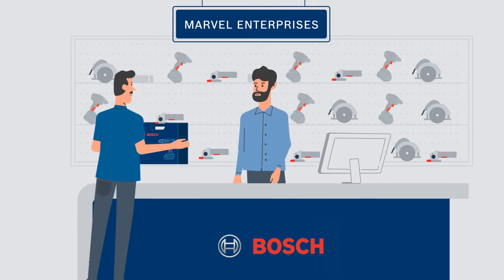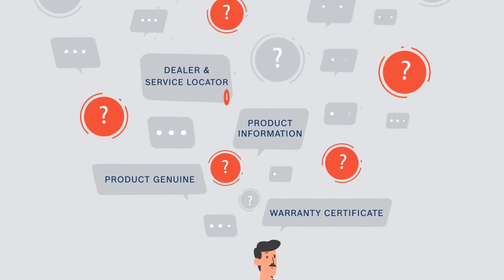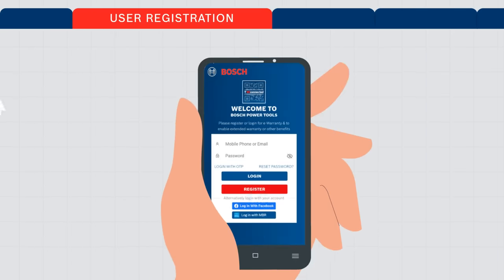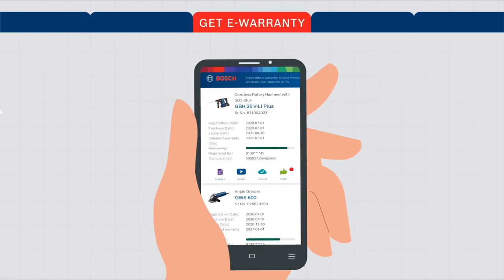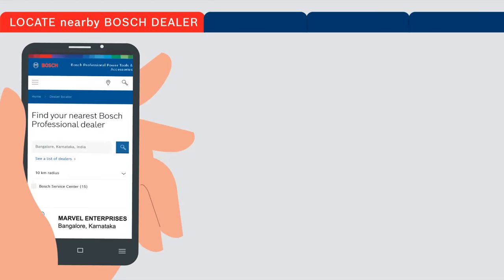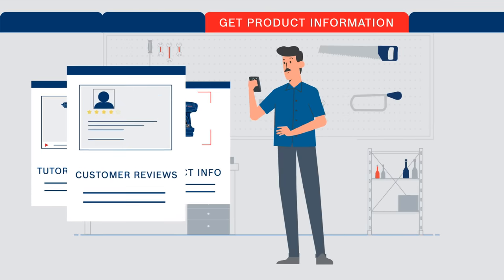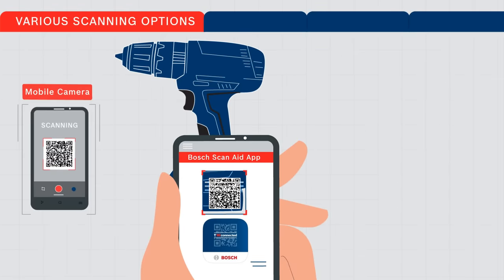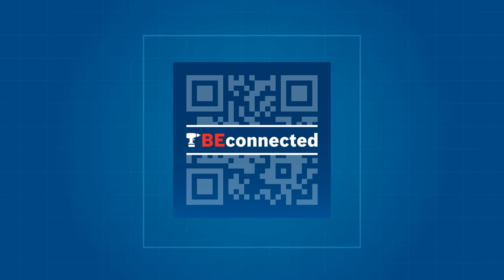BeConnected from Bosch Power Tools | FREE WARRANTY EXTENSION, PRODUCT INFO, GENUINE TOOL CHECK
All you need to do is just REGISTER your Bosch tool in the app.
Simply scan the QR code on the label of the power tool with your mobile.
Find out if the product is genuine or not?
Upload your receipt and Receive an ELECTRONIC WARRANTY, instantly. Also, get a WARRANTY EXTENSION absolutely FREE. No more frustrating warranty issues!
Want to buy a new tool or service your tool? - LOCATE your nearby BOSCH DEALER or service centre, in a jiffy.
Get to access important PRODUCT INFO, TUTORIAL VIDEOS AND CUSTOMER REVIEWS at the click of a button.
You can also scan the QR code on the packaging of the tool and get vital information about the tool even before buying it.